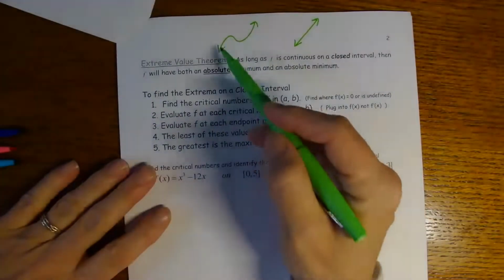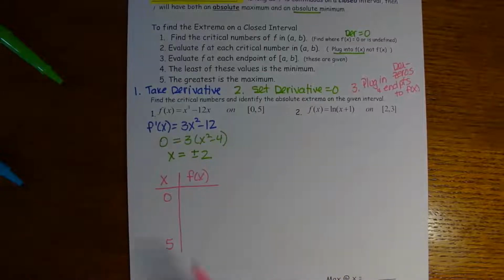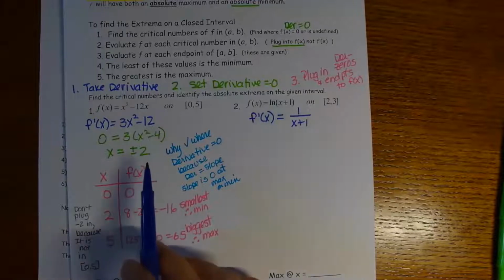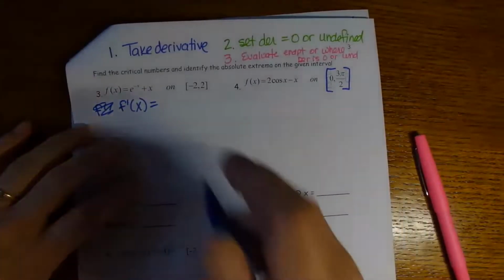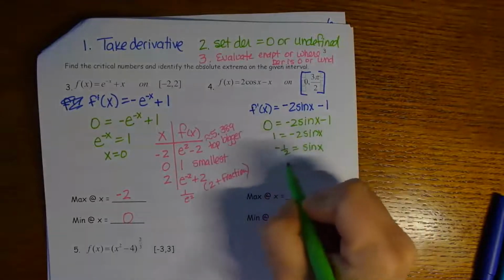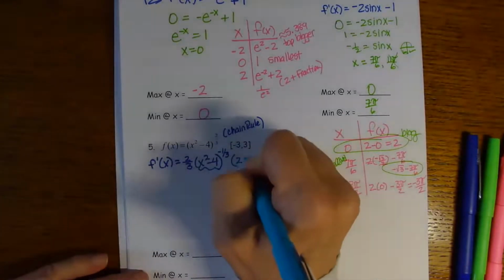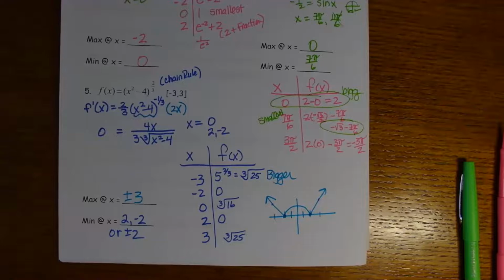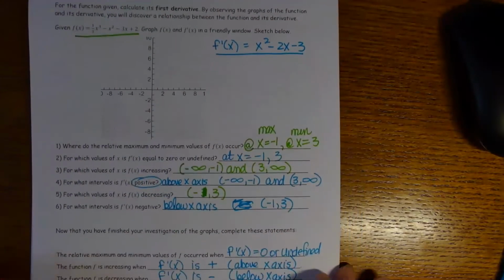Honors Calculus Unit 8 Day 1 Curve sketching